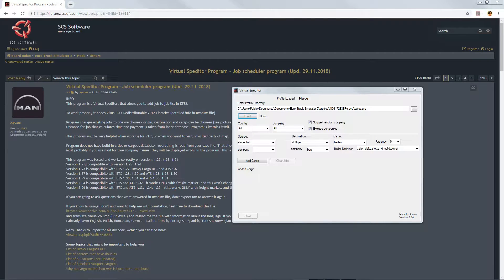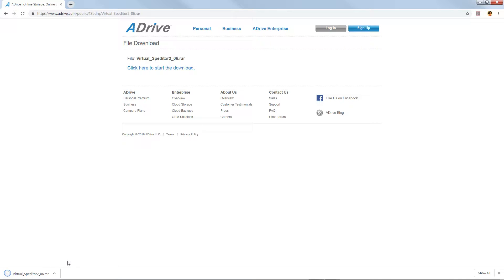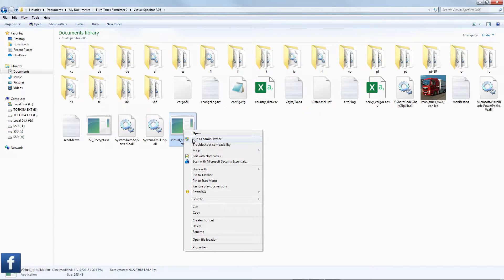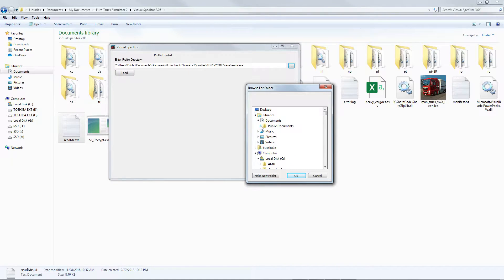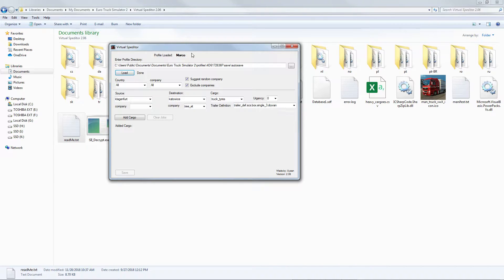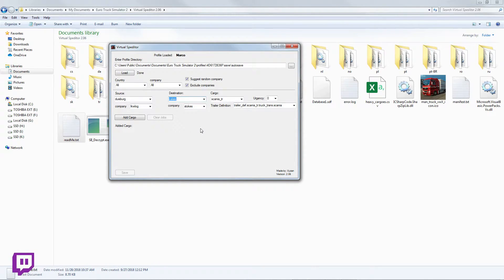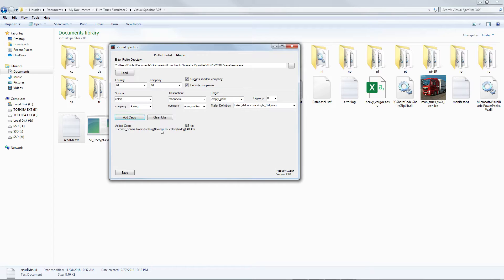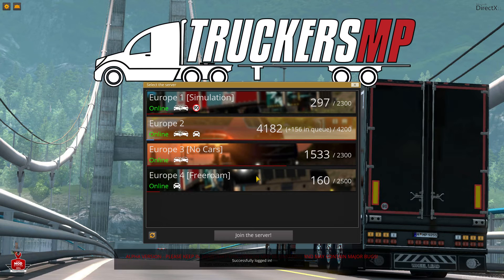How to set up Virtual Speditor for ETS2 & ATS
Hi guys for this video I will show to you how to set up your Virtual Speditor for your Team Convoy for Euro Truck Simulator 2 and American Truck Simulator game.

ABOUT ME!
I'm a HELLA casual gamer. I don't think I'm very good at any of these games I play, but if you're into watching a noob get their ass kicked an embarrassing amount of times, this is the place for you.

Wow that would be so crazy if you donated but HOLY COW THANK YOU?!?!
I put this link here because Facebook Gaming really wanted me too, but it is totally optional to donate! I'll keep doing what I'm doing no matter what! However I do display most recent donations on my live stream!

Donations are used for upgrading my Computer Hardware and ensuring the stream can be the best quality it can possibly be.

Thank you always for your support!

CHAT/COMMENTS RULES!
* No racism, discrimination, or harassment.
* Please do not spam the chat!
* No promotion of other page or links to other channels without permission (i will probably tell you yes).
* English and Tagalog only in the chat/comment.
I really want this to be a friendly atmosphere so please just treat others with kindness and don't be crazy or rude!

HARDWARES!
* CPU Type : AMD FX(tm)-8320 Eight-Core Overclocked 4.0 GHz
* Graphic Chipset : AMD Radeon (TM) R9 390 GDDR5 1500MHz 8192 MB
* System Memory : G.Skill 8 GB (x2) DD3 800MHz
* Motherboard : Asus M5A97 LE R2.0
* SSD : Samsung 850 EVO 250 GB (x2)
* CAM : Microsoft LifeCam HD-3000
* Microphone : Behringer Condenser B1
* Headphone : Superlux Studio Monitor
* Keyboard : Razer Blackwidow Ultimate Stealth 2016 Edition
* Mouse : Logitech G302
* PSU : Corsair RM750x Gold
* Controllers : Logitech G29 Driving Force with Shifter | Logitech Extreme 3D Pro Joystick | TrackIR 5